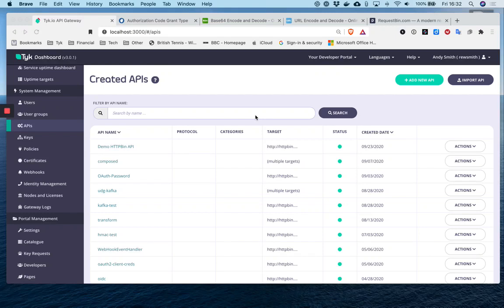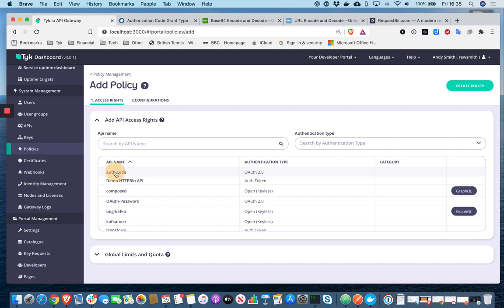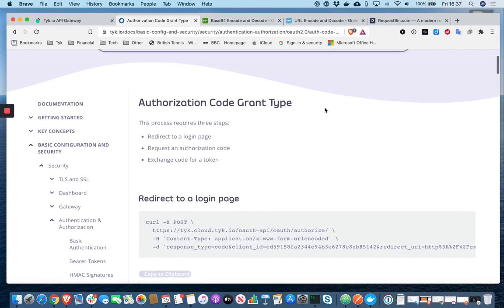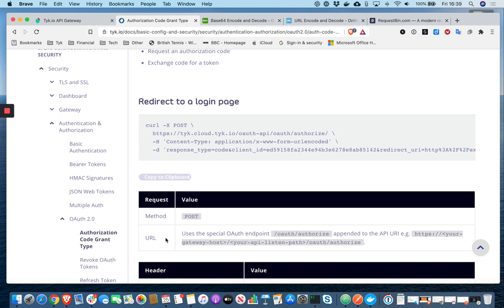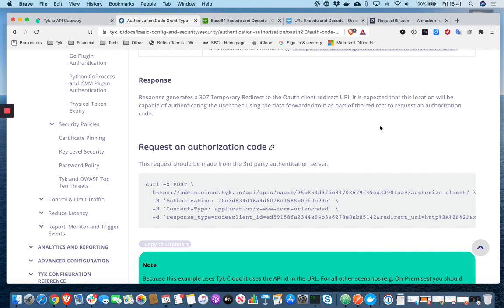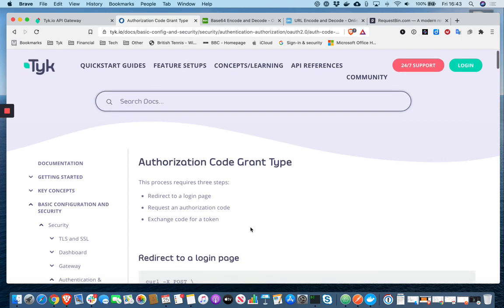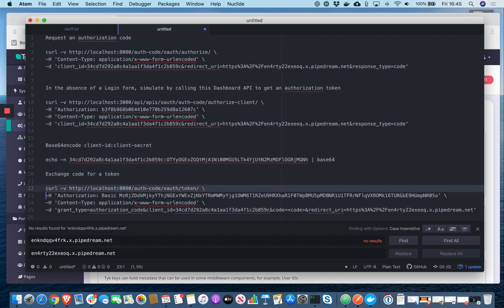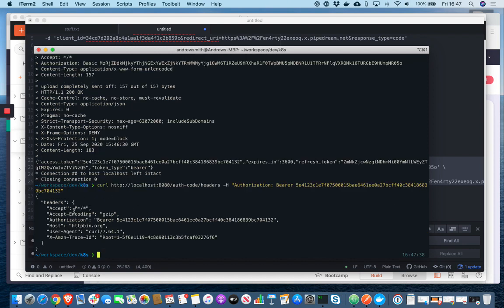OAuth2 Authorization Code Grant Type